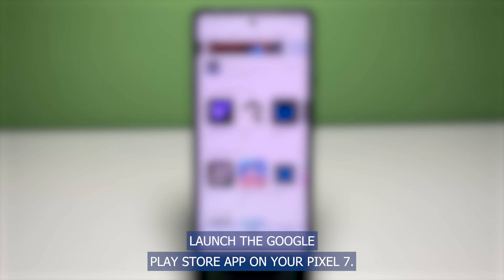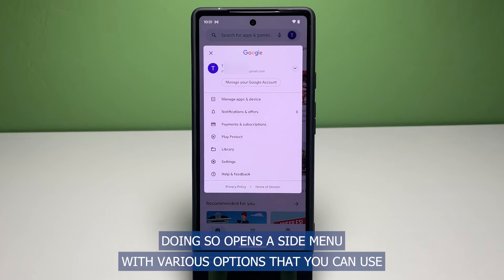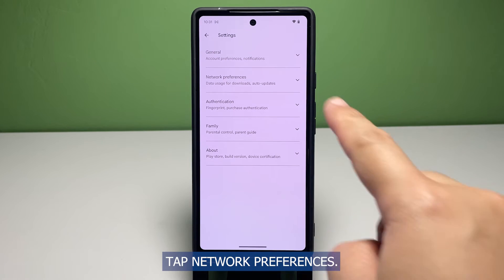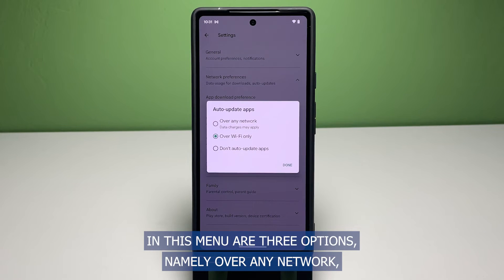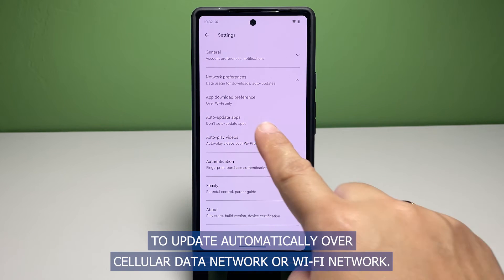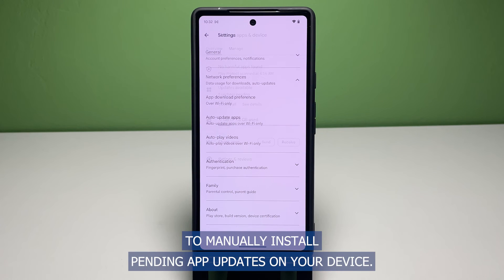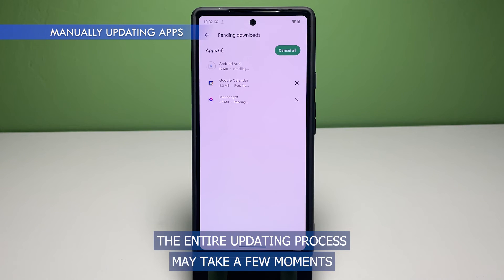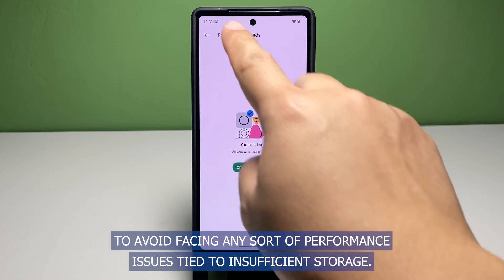How to Disable Auto Update Apps on Google Pixel 7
In modern Android smartphones including Google’s newest Pixel device, app updates can be implemented manually or automatically.
By default, Play Store apps are set to auto-update when connected to the internet. If you don’t want to use this setting and rather opt to manually update your apps, then you can quickly change this Play Store setting.
In this video, I will walk you through disabling automatic app updates on the Google Pixel 7.
Now let’s get back to our topic.